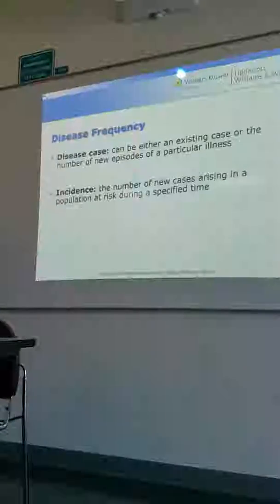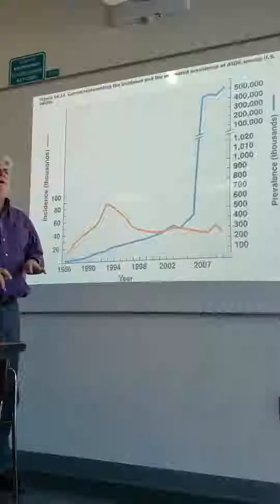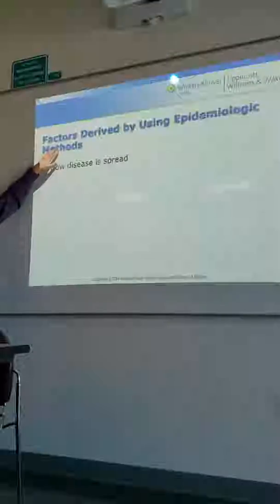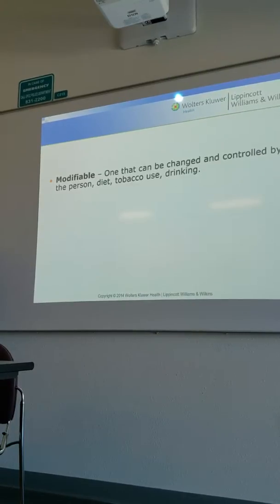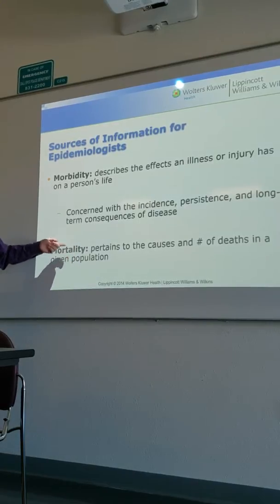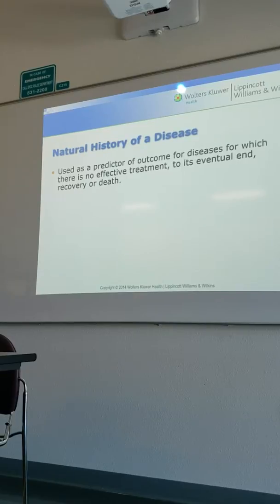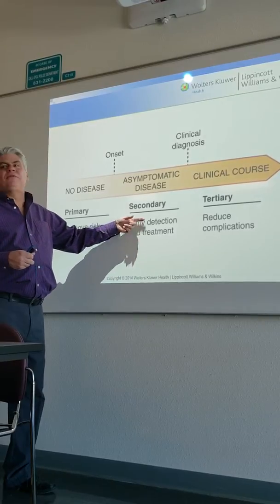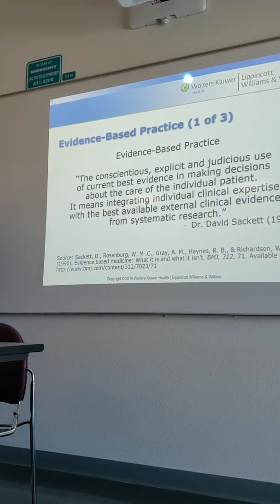Patho ch1 end part 1 (1/28)